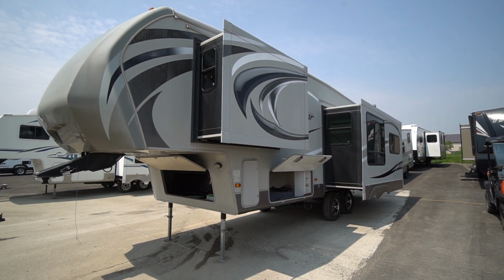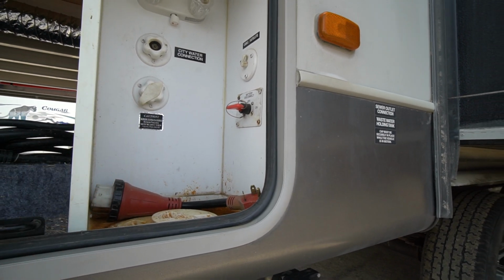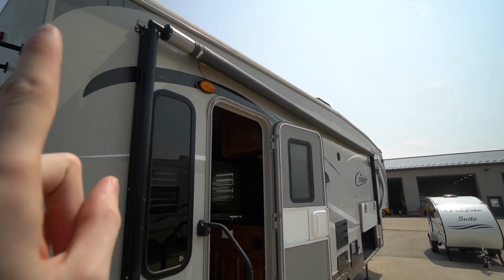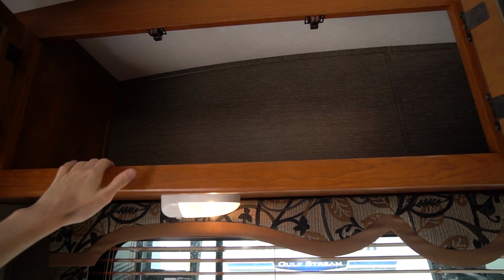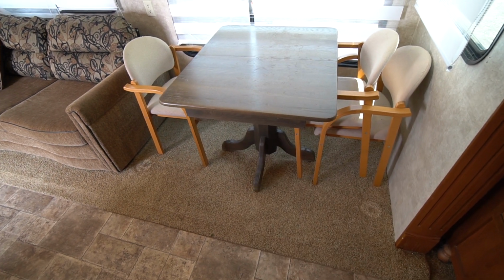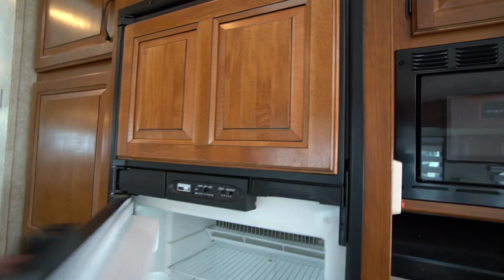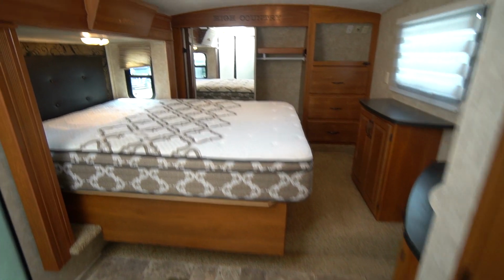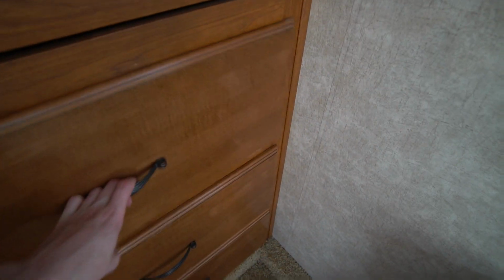2013 Cougar High Country 291RLS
More Features, Less Weight. High Country's Helium Technology utilizes advanced materials and manufacturing technology to significantly reduce weight while maintaining all the features, comforts and ruggedness you expect in a Cougar. With Helium technology you save up to 2000 pounds compared to comparably equipped fifth wheels, saving you wear and tear on your tow vehicle, improving fuel economy and maximizing your trucks towability. Come check it out!